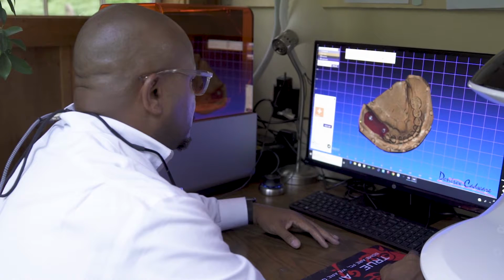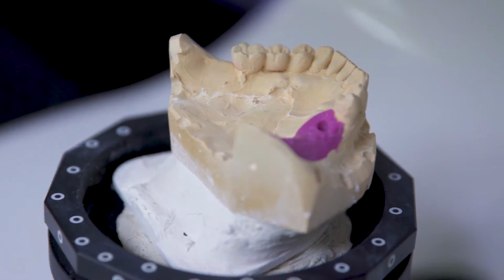Envision Your New Beautiful Smile With Digital Smile Design Technology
Jenkins Dental At Bynes' Falls
2991A South Street
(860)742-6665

Dr. Jenkins is not only a General Dentist. He is a Prosthodontist, a specialist in implant restorations, crowns, bridges, veneers, partial dentures, full dentures, and everything prosthetic.

At Jenkins Dental we use the latest research, the best quality materials and the state of the art instruments, to treat our patients. Through education we instill in out patients a sense of pride, understanding and value for their teeth and overall oral health.